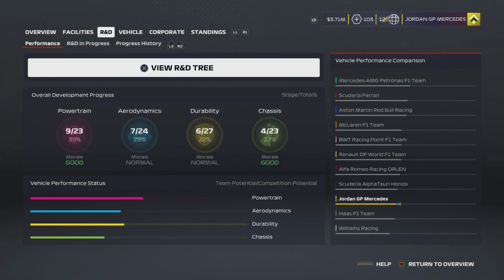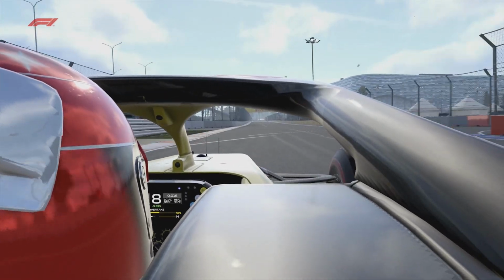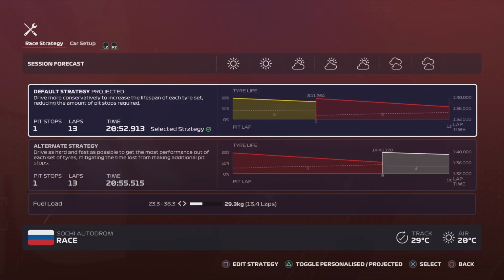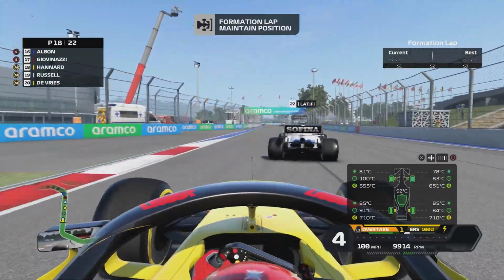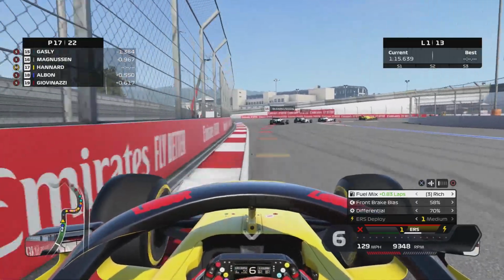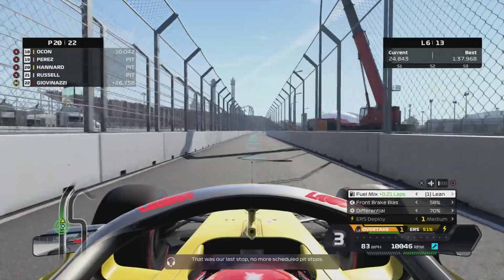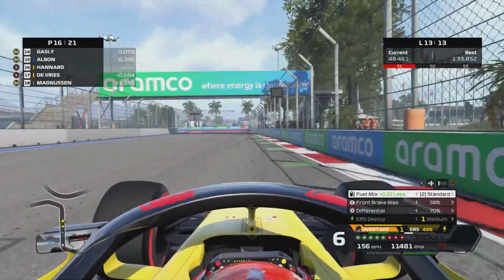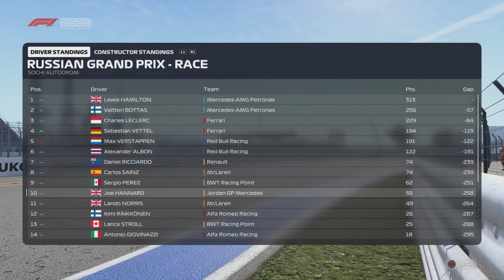F1 2020 My Team Career Mode (Jordan) #17 | FIGHTING FROM THE BACK!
Let’s Play F1 2020 My Team (Create a Team) Career Mode – the brand new F1 game by Codemasters for PS4 and Xbox One and also out on PC. Join me in my F1 2020 Jordan GP My Team Career Mode playthrough with my own character and let’s see if we can take the famous old team back into championship contention. Help me with all the key decisions as who should be my teammate, engine supplies, sponsors etc. Can we work our way into the championship battle with the likes of Lewis Hamilton, Sebastian Vettel and Max Verstappen and go on to win Grand Prix and become a legend of Formula 1?